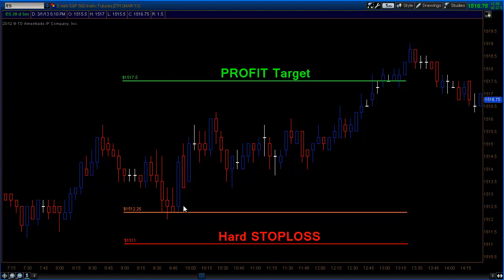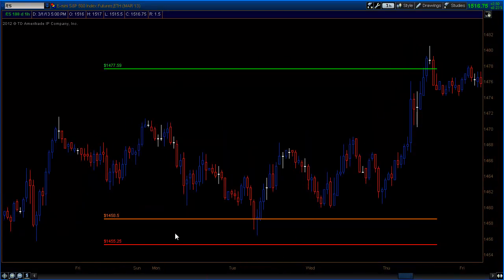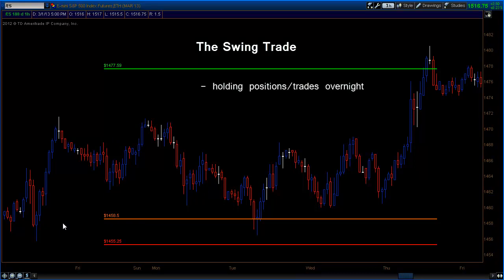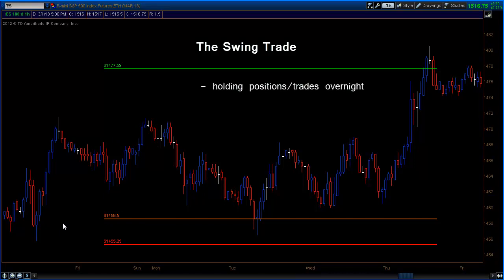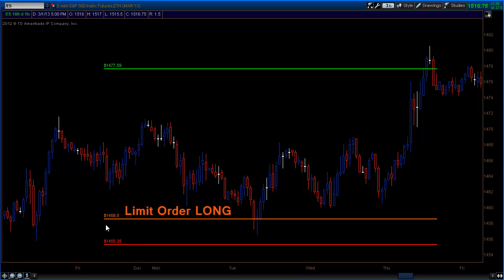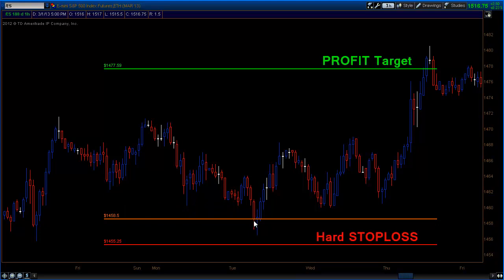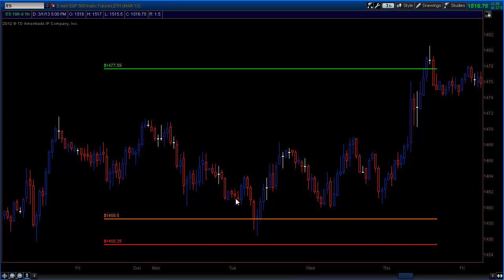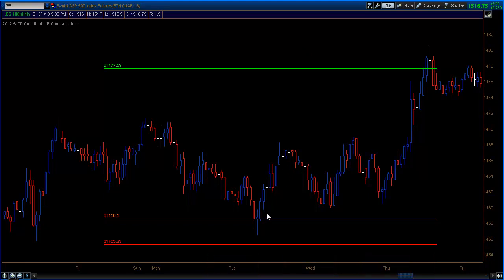Futures Account on the Emini S&P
Can you get the results?

This is a short video displaying a real futures account that I funded with $5000 back in June 2012.

I trade this account to display results throughout the Just Eminis Website.
For traders who may not have the opportunity to begin with large futures account.

You can trade with a minimum to eventually work that amount into something you can be proud of and turn it into a day trader salary.

My website will give you heaps of insightful tips to get you started on the right track and grow your futures account.